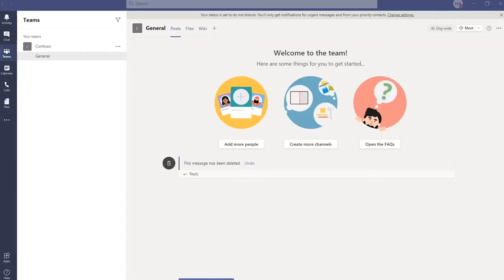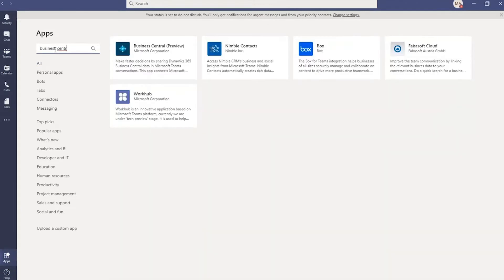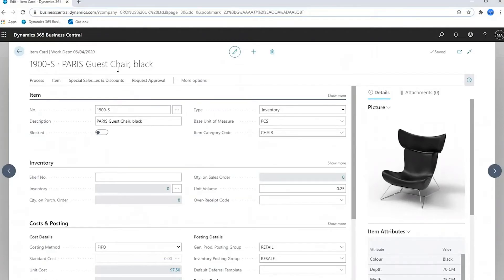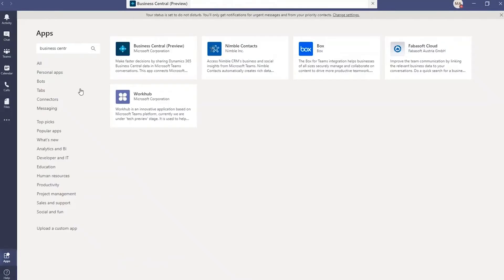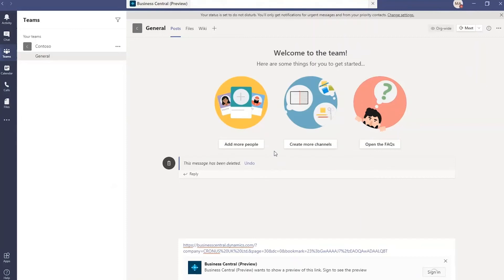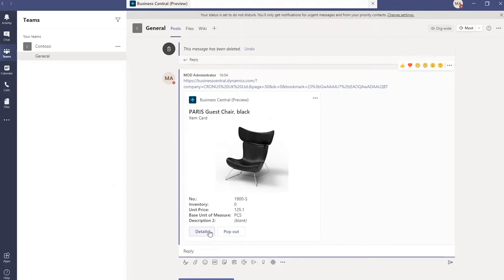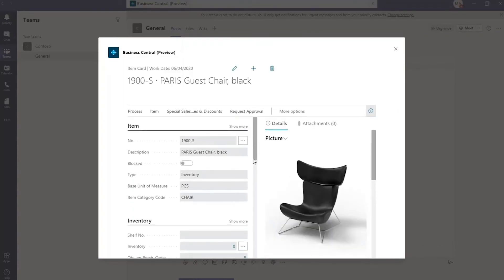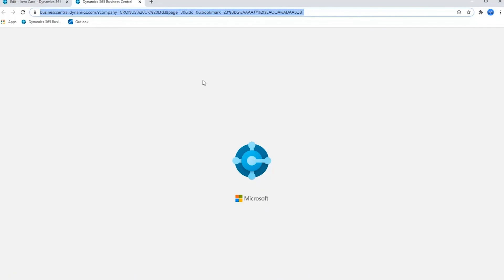Microsoft Dynamics 365 Business Central and Microsoft Teams Integration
With the huge spike in companies using Microsoft Teams, with the UK largely working from home, the use of Business Central within this collaboration tool is a welcome addition. With the solution in preview, and general availability due in December 2020, watch this Demo to see how the nature of the web client allows you to share and interact with Business Central data in Teams.